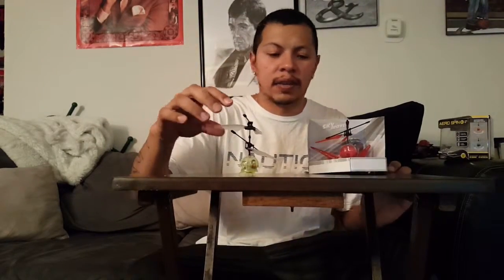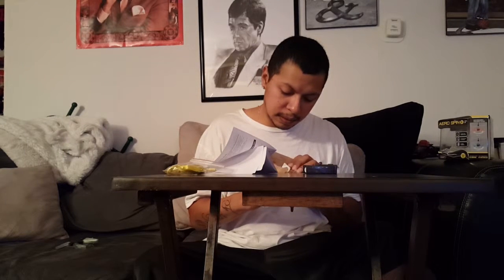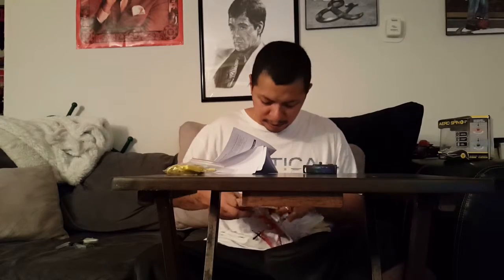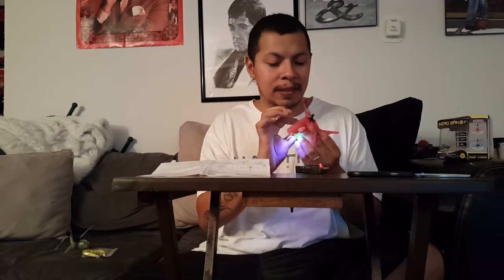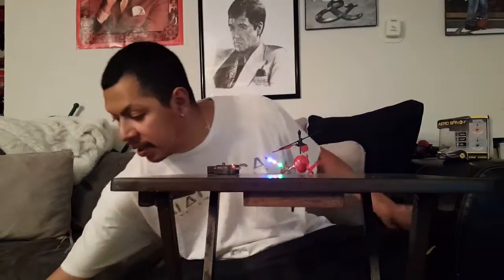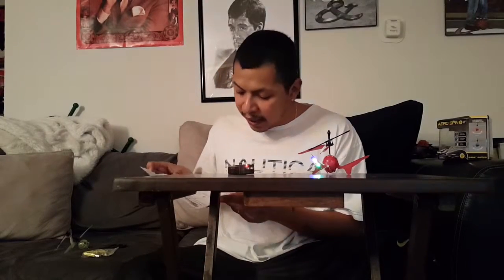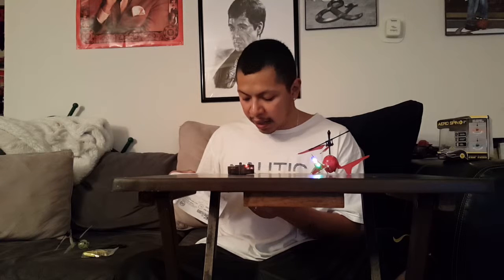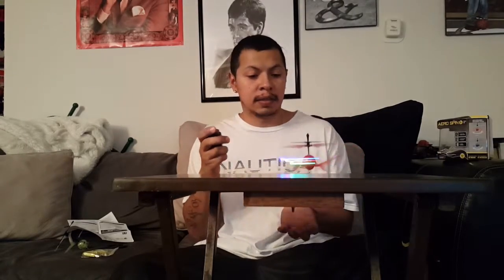Aero Spin unboxing